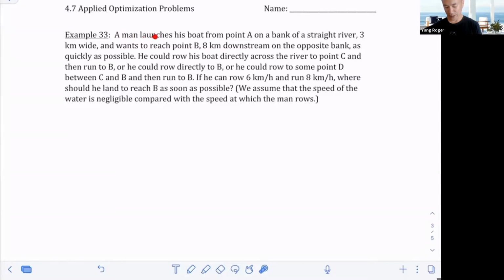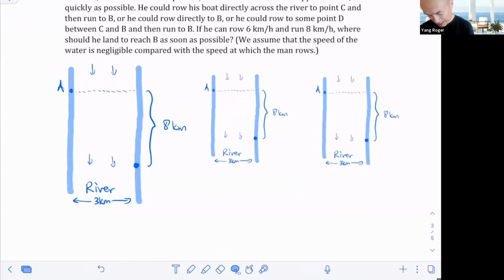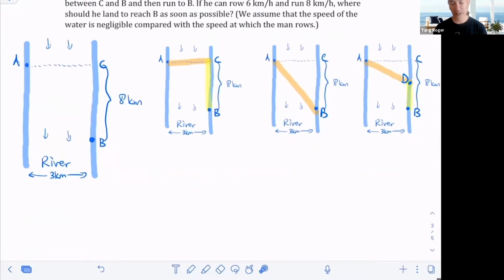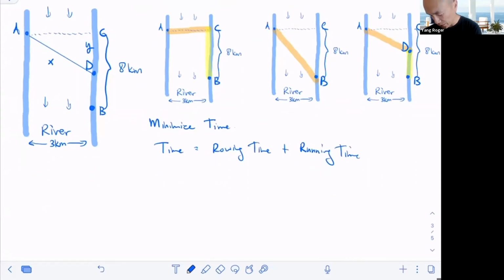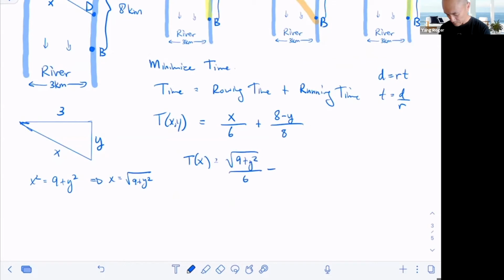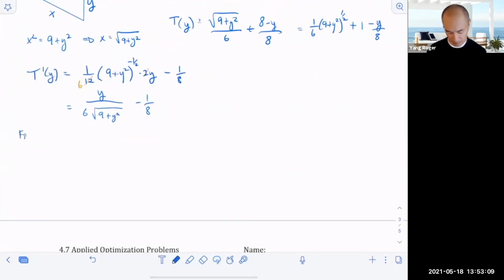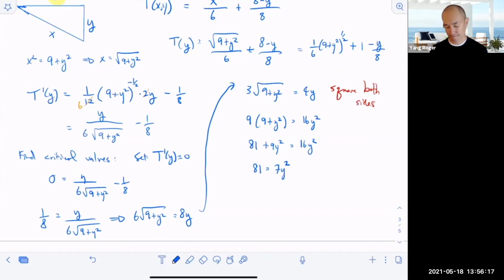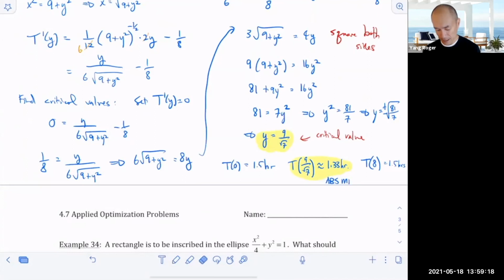3.7.4 Example 4 (Problem is labeled example 33 in the video)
This video discusses example 4 (problem is labeled example 33 in the video) from the 3.7 worksheet, which is a classic minimizing the time it takes to cross a river by swimming and running problem.